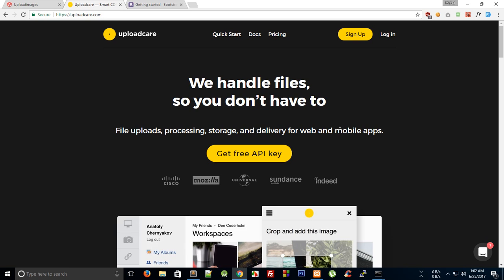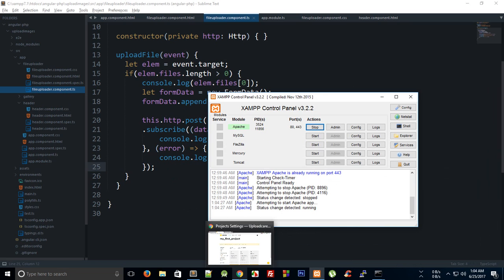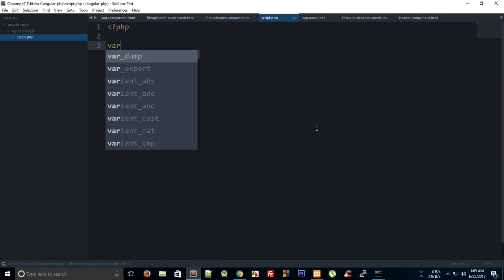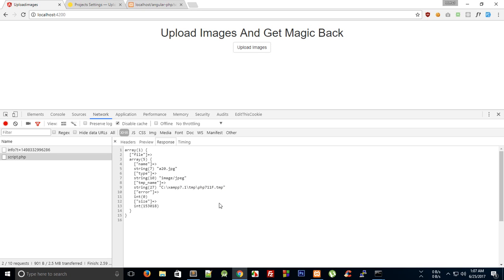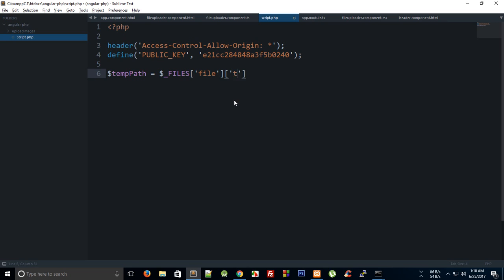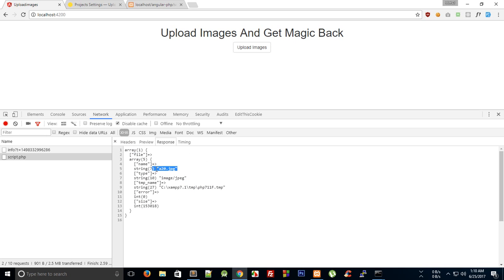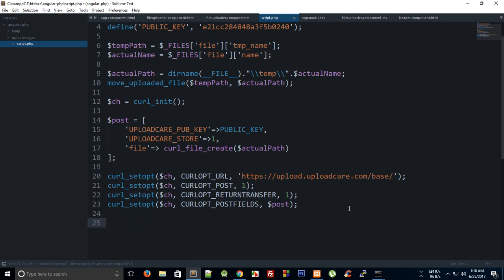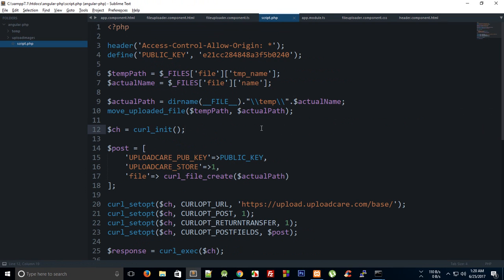Angular 4 + PHP: Managing Uploaded Images With Uploadcare - Part 4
Learn how to manage and upload already uploaded images with uploadcare REST API using PHP.